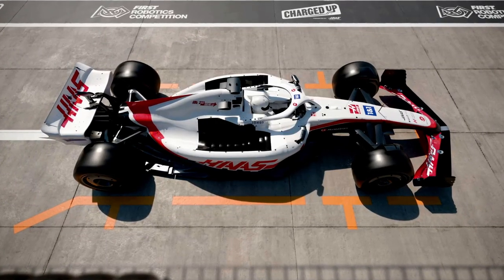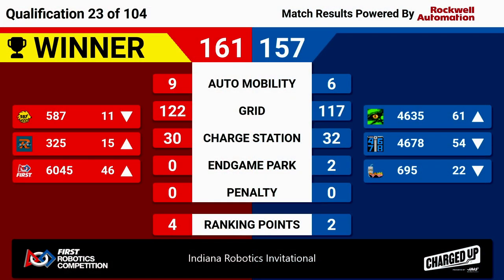2023 IRI Quals 23